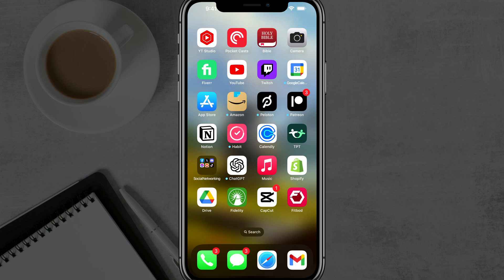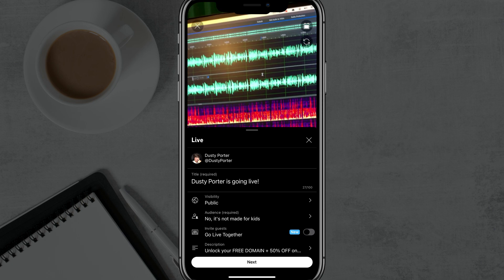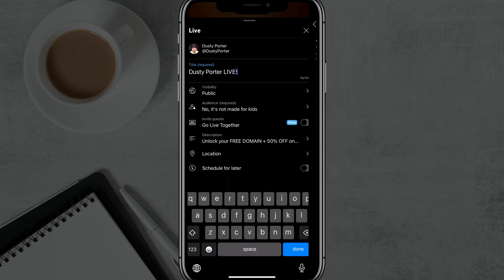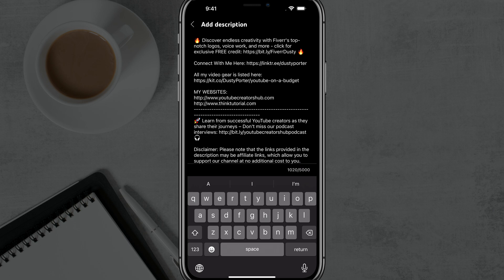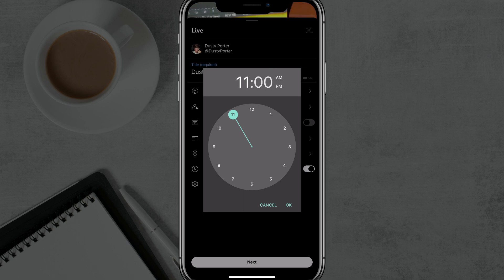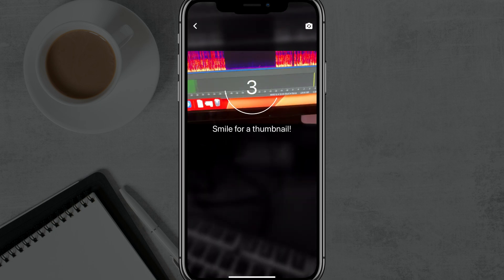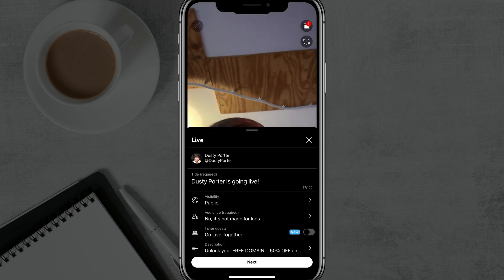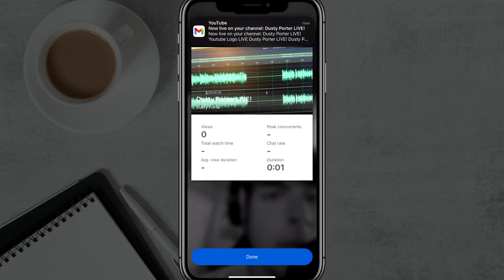How To Go Live On YouTube From Your Phone In Under 5 Minutes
In this video, you'll learn how to go live on YouTube from your phone in just a few minutes. We'll cover everything you need to know, from setting up your live stream to interacting with your audience. By the end of this video, you can go live on YouTube like a pro!